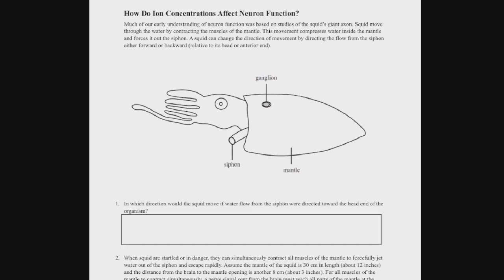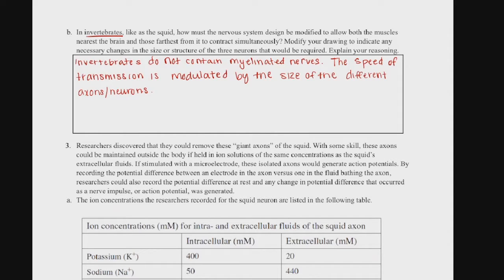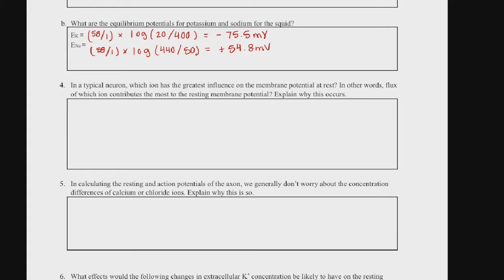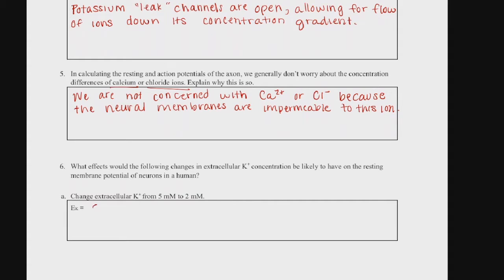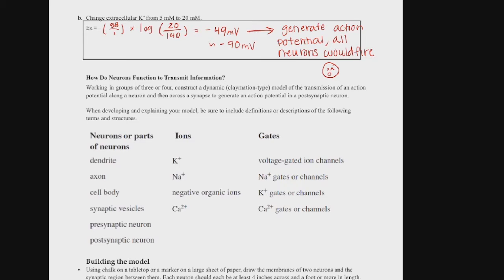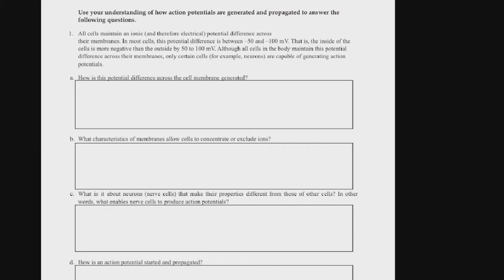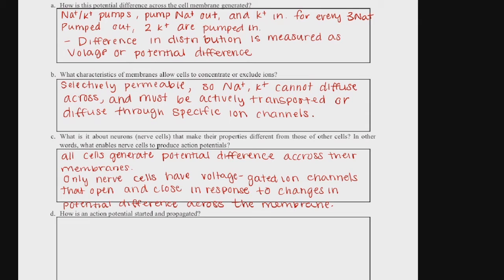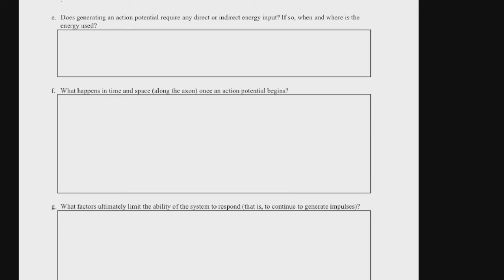BI 213: Week 5: Membrane Potential